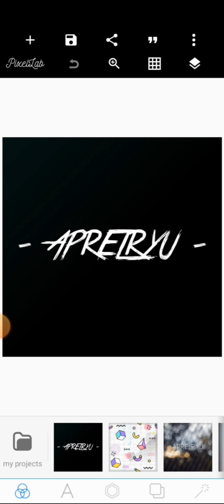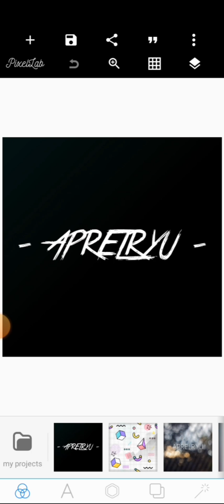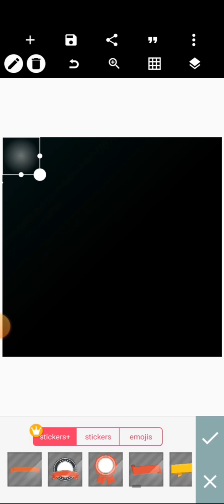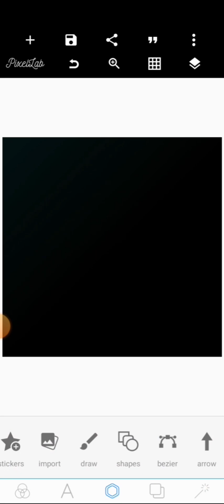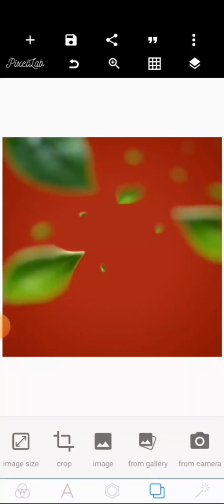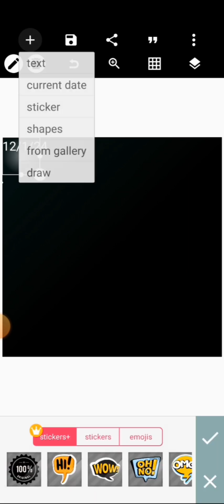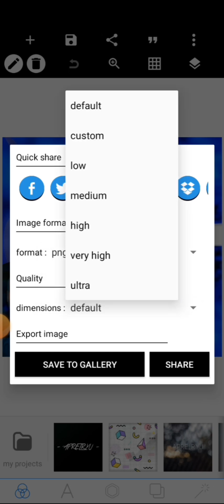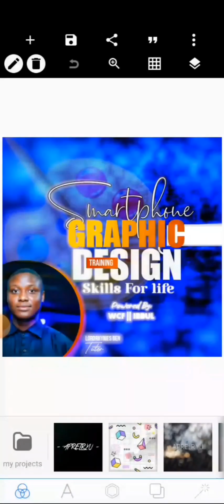"Learning Pixellab Tools and their Uses" (Practical 101)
Pixellab is a graphics design application that offers a range of tools and features for creating and editing visual content. Here are some of the design tools and uses of Pixellab:

Text Tools:

1. Text Editor: Add and edit text, including font styles, sizes, and colors.
2. Text Effects: Apply effects such as shadows, outlines, and gradients to the text.
3. Text Styles: Choose from pre-designed text styles, including bold, italic, and underlined.

Graphics and Shapes:

1. Graphics Library: Access a library of graphics, including icons, logos, and shapes.
2. Shape Tools: Draw and edit shapes, including rectangles, circles, and polygons.
3. Custom Graphics: Import and use custom graphics, including images and logos.

Image Editing:

1. Image Import: Import images from your device or take a new photo.
2. Image Editing: Adjust image brightness, contrast, and saturation.
3. Image Filters: Apply filters, including grayscale, sepia, and invert.

Design Tools:

1. Layers: Work with multiple layers to create complex designs.
2. Undo and Redo: Undo and redo changes to your design.
3. Zoom and Pan: Zoom in and out of your design and pan to move around.

Export and Share:

1. Export Options: Export your design as an image, including JPEG, PNG, and GIF.
2. Share Options: Share your design on social media, including Facebook, Instagram, and Twitter.

Other Features:

1. Templates: Access pre-designed templates for various types of graphics, including logos, posters, and social media graphics.
2. Tutorials: Access tutorials and guides to help you learn how to use Pixellab.
3. Community: Join the Pixellab community to share your designs, get feedback, and learn from other users.